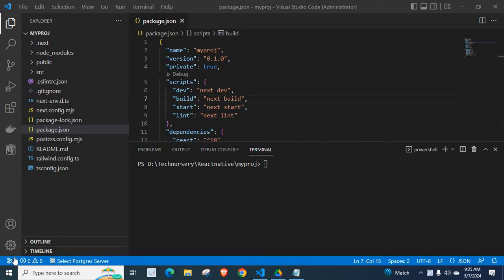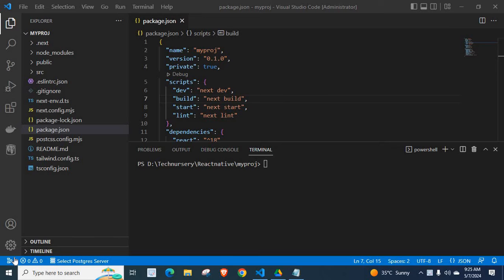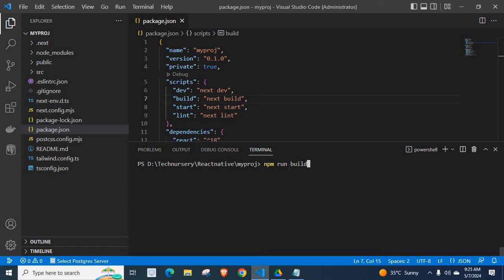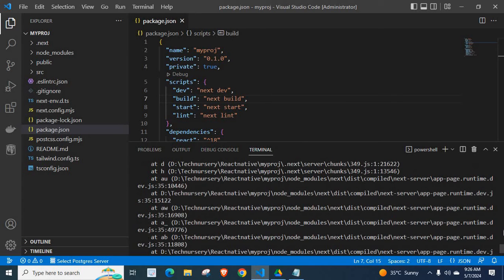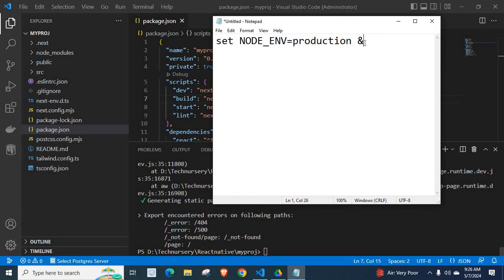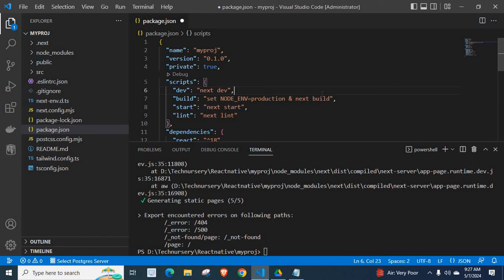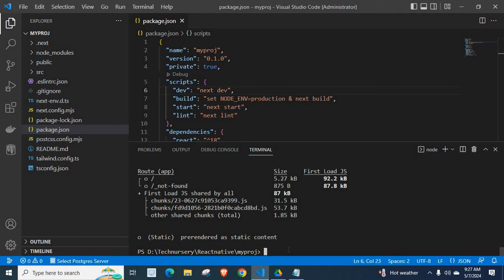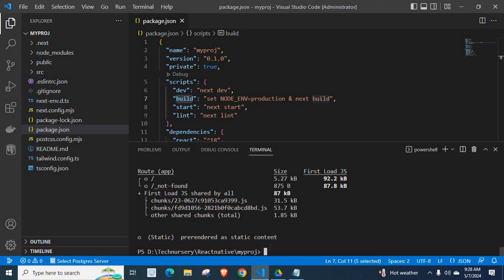TypeError: Cannot read properties of null (reading 'useContext') Next js npm run build error solved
Generating static pages (0/5)  [==  ]Error: Html should not be imported outside of pages/_document.

TypeError: Cannot read properties of null (reading 'useContext')

next js
npm run build error

set NODE_ENV=production & next build